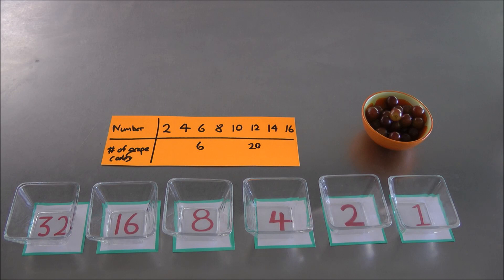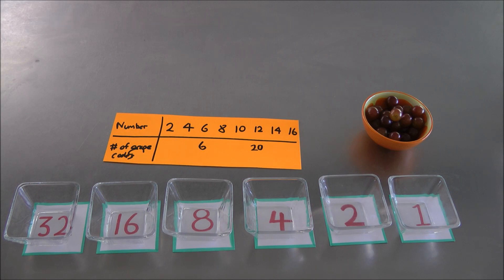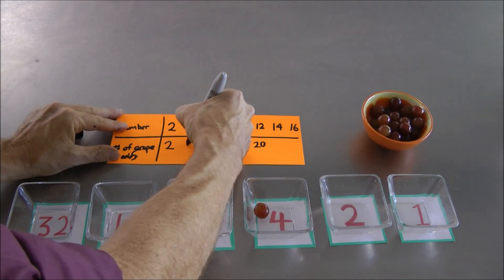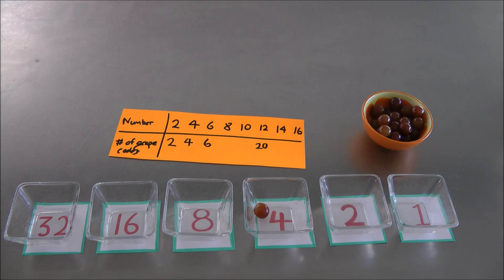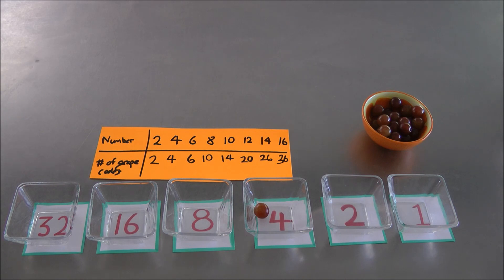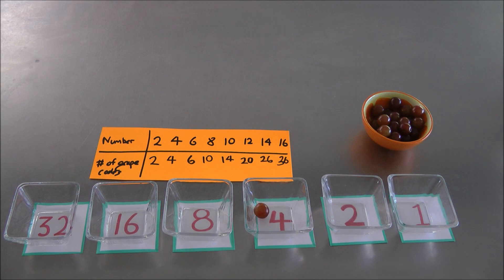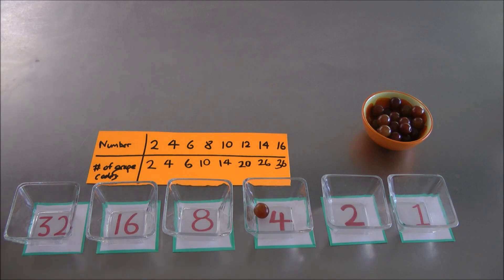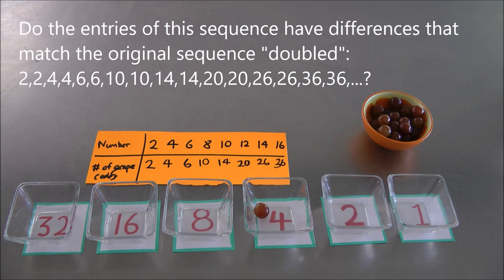Grape Codes 6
A little video, six of six, to go with the Exploding Dots story in See Experience 11 of Exploding Dots to see the context of this video.